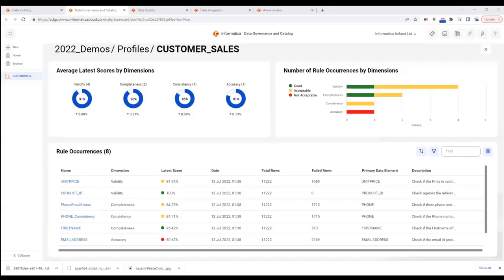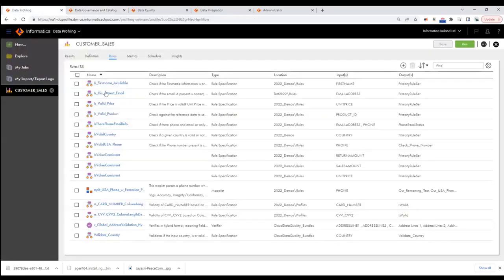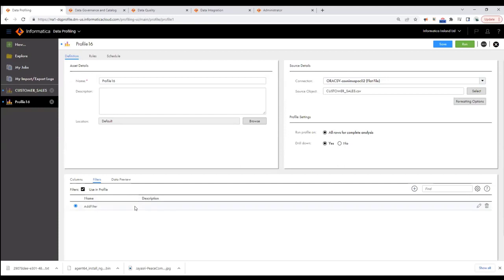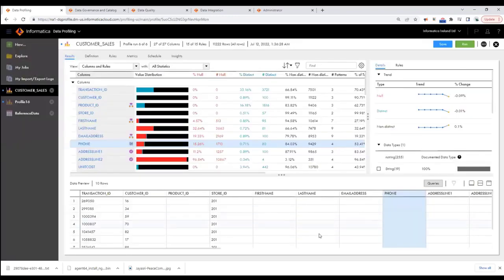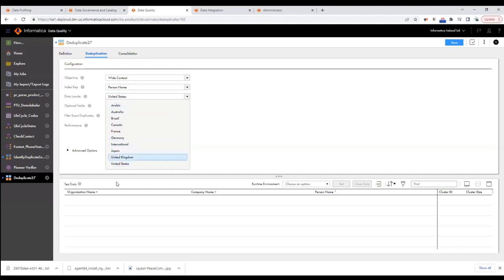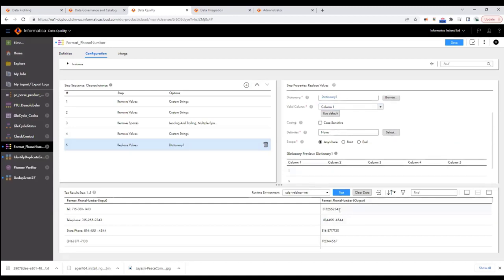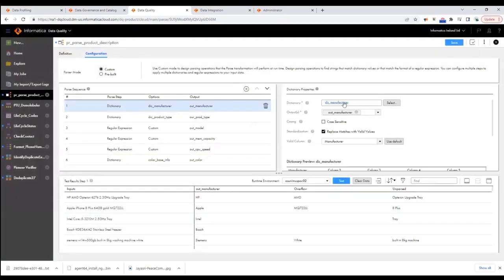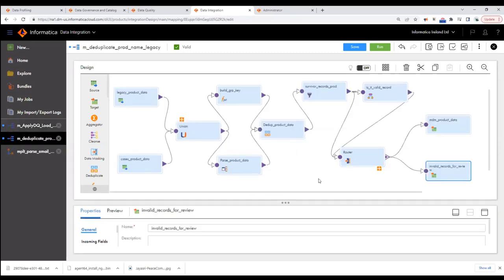Informatica Cloud Data Quality Demo